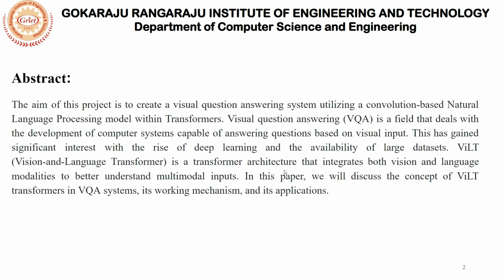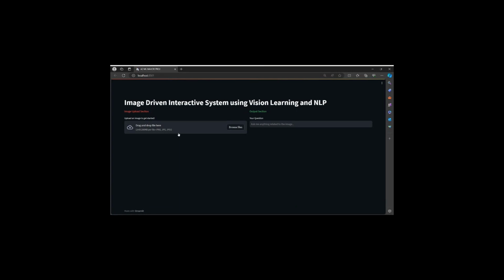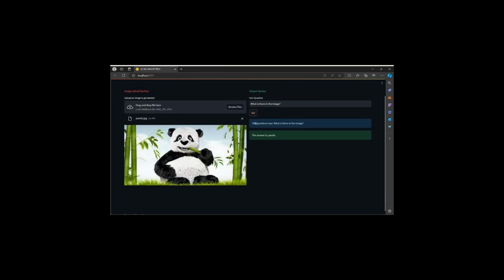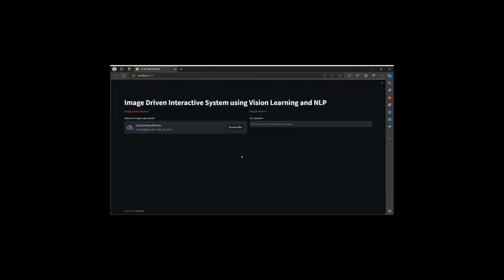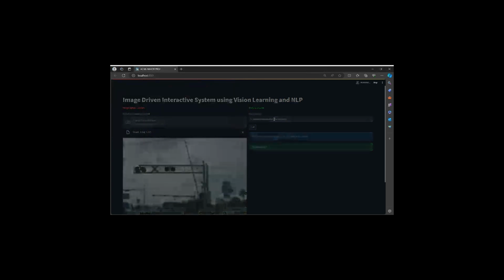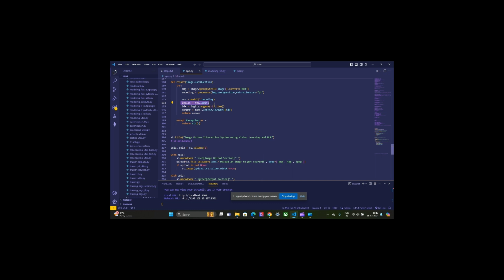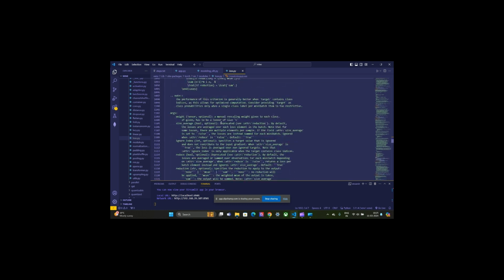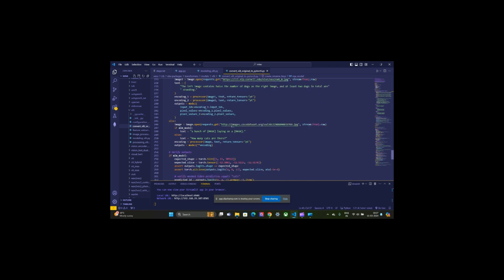GRIET CSE 2023 24 Batch A2 Major Project-Image Driven Interactive System using Vision Lear and NLP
The aim of this project is to create a visual question answering system utilizing a
convolution-based Natural Language Processing model within Transformers.

Visual question answering (VQA) is a field that deals with the development of computer
systems capable of answering questions based on visual input. This has gained significant
interest with the rise of deep learning and the availability of large datasets. ViLT
(Vision-and-Language Transformer) is a transformer architecture that integrates both vision
and language modalities to better understand multimodal inputs. In this paper, we will discuss
the concept of ViLT transformers in VQA systems, its working mechanism, and its
applications.